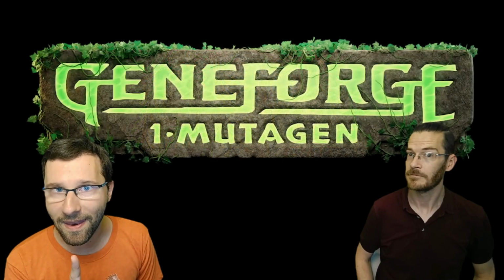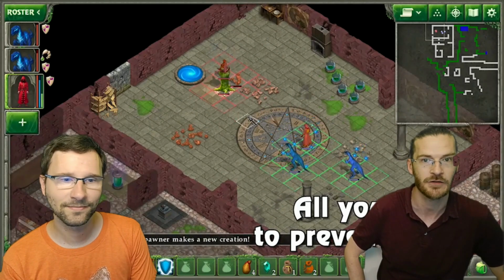Geneforge 1: Mutagen | REVIEW - Should You Play It?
Unique, open-ended fantasy RPG in an alien land. Use battle or cunning to change the world, served by your army of custom-made mutant monsters. Tons of skills, treasures, factions, treasures, and creations. Unmatched freedom and replayability in an epic story.

Free period from Epic Games June 30 - July 7, 2022

Minimum System Requirements:
    CPU SPEED: 1.2 GHZ
    OS: 64-bit Vista or Later
    VIDEO CARD: 256 MB VRAM
    FREE DISK SPACE: 400 MB
    DEDICATED VIDEO RAM: 256 MB

Full PC Spec Michal:
Intel Core i5-9400F
Nvidia GTX 1650 Super
Corsair Vengeance LPX DDR4 2400 C16 2x8GB
Adata SU800 500GB
Seagate Barracuda 2TB
Nvme KINGSTON SKC2500 250GB

Full PC Spec Caleb:
Nvidia GTX 1050-Ti
Intel Core i3-7350K
Corsair Vengeance LPX 16GB
Adata Ultimate SU800 256GB
WD Blue 1TB
WD Blue 500GB

Michal's Laptop
Future dream GPU
Dream PC Complet

💣 Code: SHOULDYOUPLAY-CA
Please use our Support-a-Creator code when you make a purchase on the Epic Games Store, which gives us 5% of the price.  No extra cost for you, some extra support for us!

💰You can also watch our videos on Odysee.com. Odysee is like YouTube, but you can earn cryptocurrency for watching videos!  Use this link to start watching and earning!

*PLEASE READ BEFORE DONATING*
We do not accept donations as “payment for: Shoutouts, friend request, or playing games together. Please DO NOT use your parent's card to donate without their permission. We appreciate any donation no matter how small, but there is not obligation or expectation to donate.  If you want to donate but can't, remember that the most important thing for us is just you showing up and supporting us by watching, commenting, and sharing.  We’re happy just to know that you enjoy our videos so any form of support encourages us and gives us energy.

RULES: This channel is a place for kindness and support in the gaming community.  We will not tolerate any sexual remarks, racism towards anyone, spamming, making others feel uncomfortable, trolls, or any negativity! There is enough stress and aggression in the real world, let’s make this a happy and positive place where everyone can feel good!